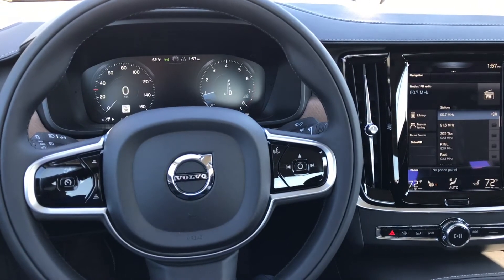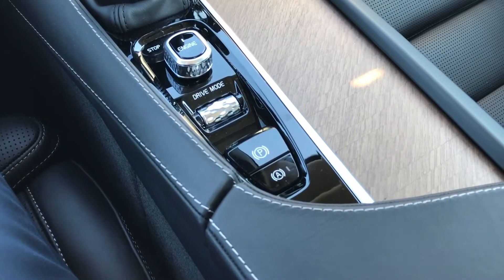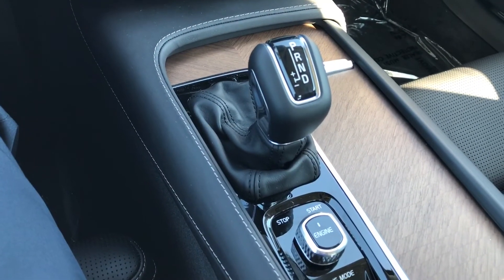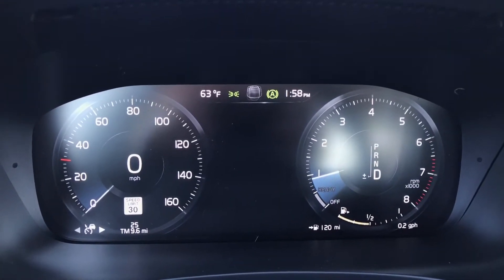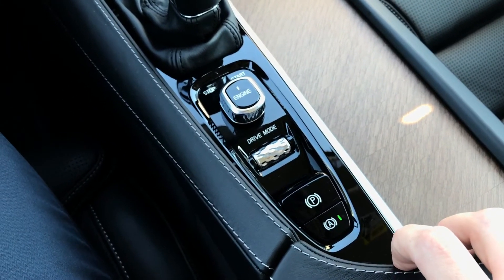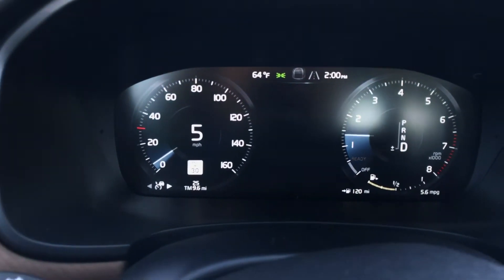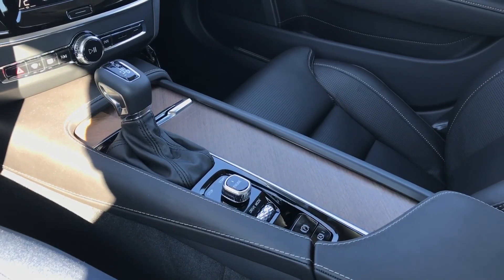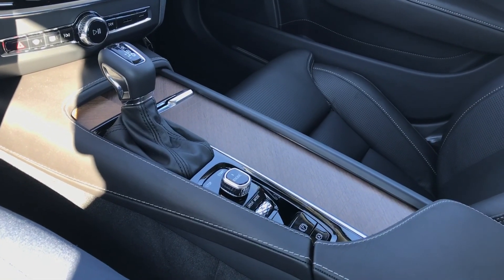Volvo XC90/S90/V90 automatic parking brake overview